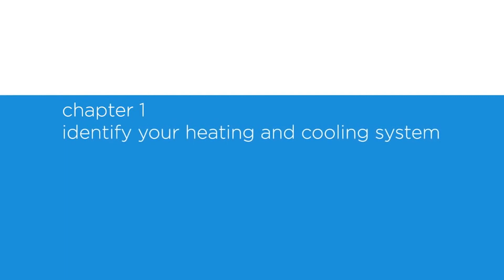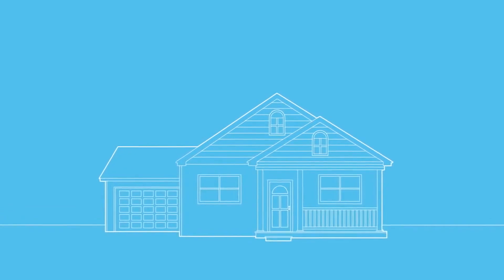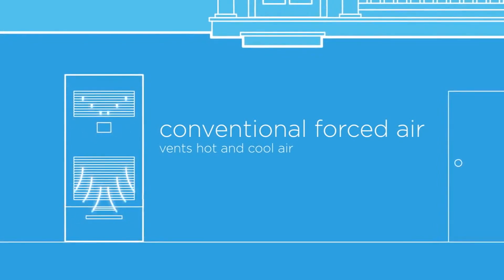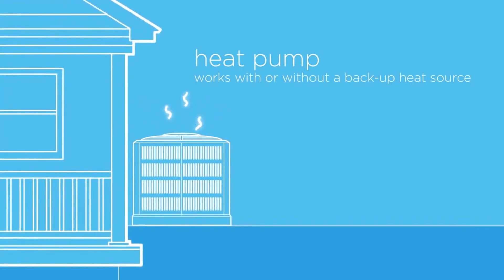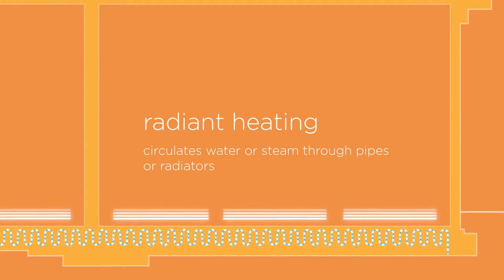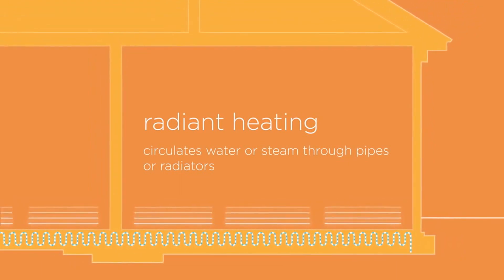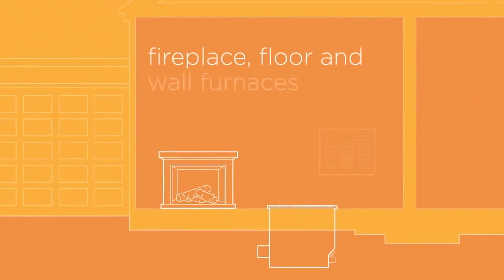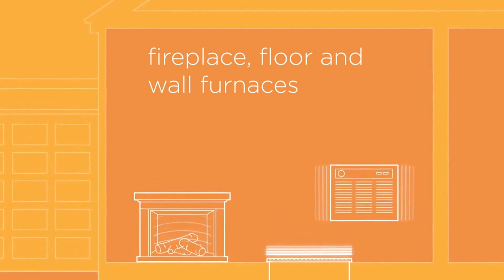Honeywell Lyric Thermostat: Identifying Your Current Heating and Cooling System Type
The Lyric Thermostat is one of Honeywell's most innovative products to date. Its sleek design competes with the likes of the Nest. It's geofencing features and smart phone app make it unique, and very simple to use. This video describes how to determine what kind of heating or cooling system your home uses so that you can best determine whether the Lyric automatic WIFI thermostat is the right Thermostat for your application.